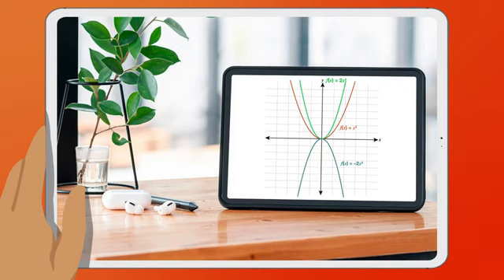Unit 7 Overview